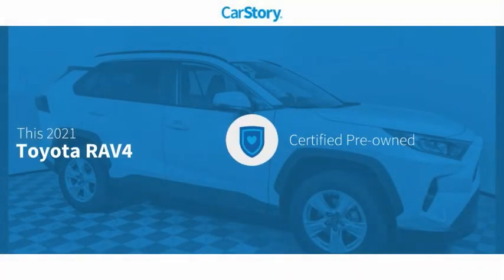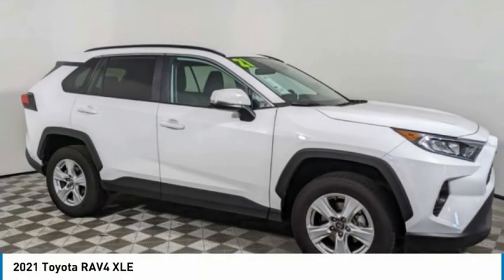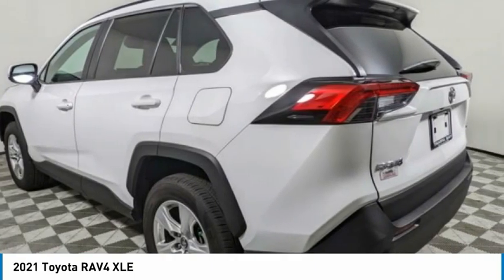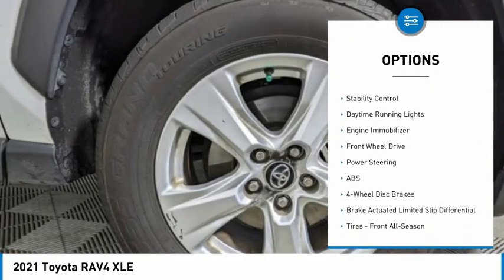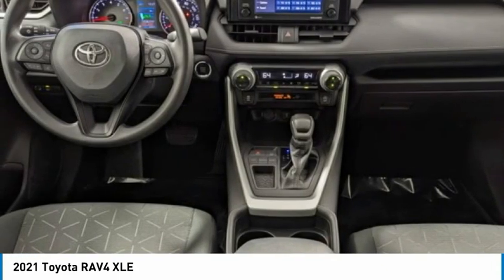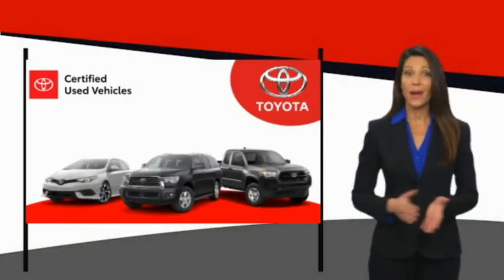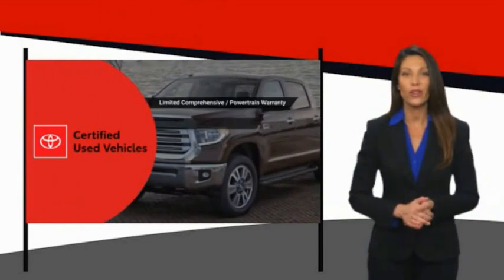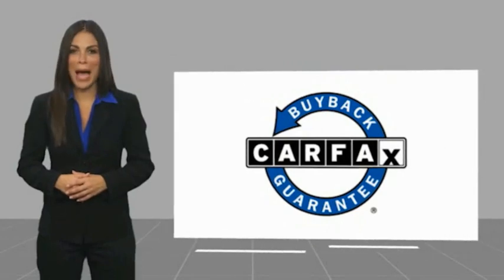2021 Toyota RAV4 W180562A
2021 Toyota RAV4 XLE

TOYOTA CERTIFIED!! FREE HOME DELIVERY!! RAV4 XLE, 4D Sport Utility, 2.5L 4-Cylinder DOHC Dual VVT-i, 8-Speed Automatic, FWD, Super White, Blk Fabric Fabric, One Owner Clean Carfax Certified, Clean Carfax Certified, One Owner Carfax Certified, Carfax Certified, Backup Camera. Super White RAV4 XLE FWD 8-Speed Automatic 2.5L 4-Cylinder DOHC Dual VVT-i28/35 City/Highway MPGToyota Certified Used Vehicles Details:* Vehicle History* Transferable Warranty* Powertrain Limited Warranty: 84 Month/100,000 Mile (whichever comes first) from TCUV purchase date* Roadside Assistance* Warranty Deductible: $0* Limited Comprehensive Warranty: 12 Month/12,000 Mile (whichever comes first) from certified purchase date. Roadside Assistance for 7 Year / 100,000 Mile* 160 Point InspectionTOYOTA OF TAMPA BAY ADVANTAGE At Toyota of Tampa Bay, you receive exclusive features and benefits to both enhance and protect your vehicle. From protective coatings for you paint, headlights, and interior surfaces such as surface sanitation to nitrogen tire service and roadside assistance, we provide you the MOST VALUE for your money. GUARANTEED! (See dealer for more details) Toyota of Tampa Bay near Brandon and Wesley Capel is a full-service dealership that offers a wide variety of services to our visitors and guests. Just one visit and you'll see just how dedicated we are to your complete satisfaction. We have a friendly and knowledgeable staff ready to help you every step of the way. Whether it's sales, service, body shop or financing, you'll always get the attention you deserve from Toyota of Tampa Bay. We are located at 1101 E Fletcher Ave Tampa, FL 33612. Fast, Friendly, Fair & Fun! Final vehicle sale price subject to safety inspection costs, certification costs and repair order costs. All offers are mutually exclusive. All vehicles subject to prior sale. See dealer for complete details.